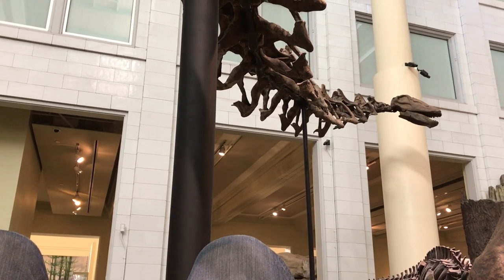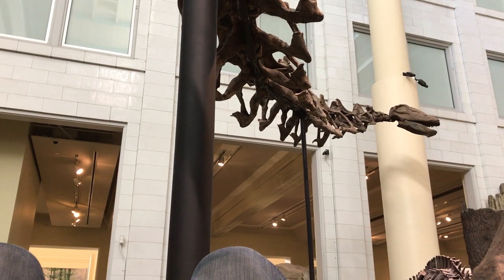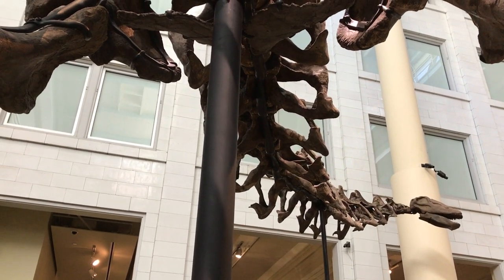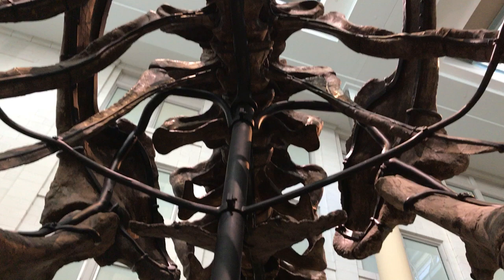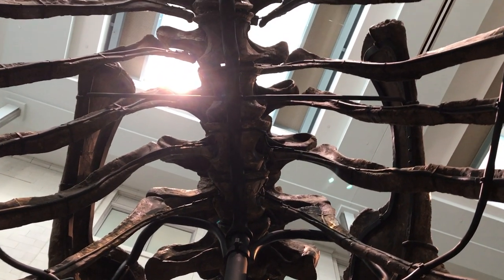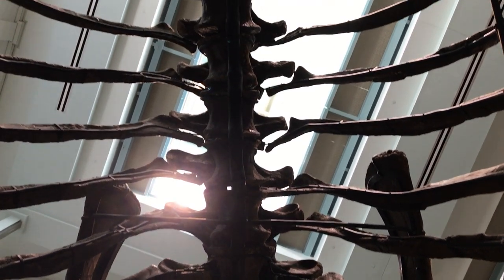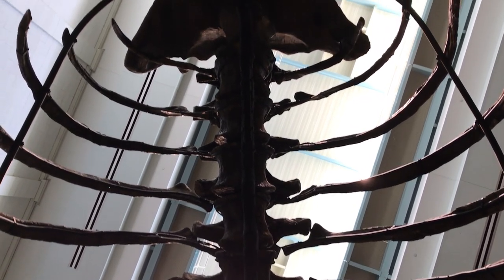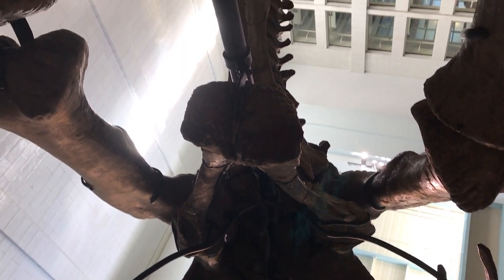Apatosaurus louisae holotype CM 3018, mounted skeleton from below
This is a panoramic scroll from head to tail of the iconic Carnegie Apatosaurus, taken while lying on my back underneath its torso on 15th March 2019.